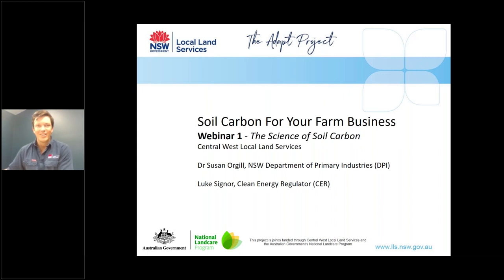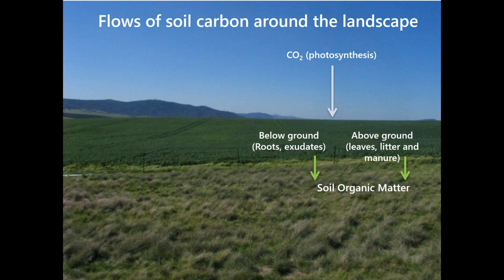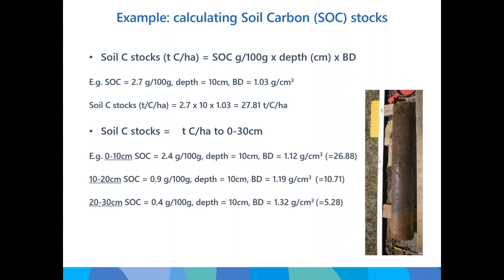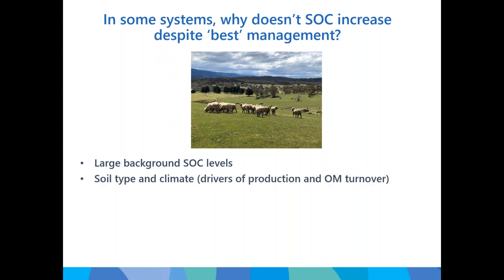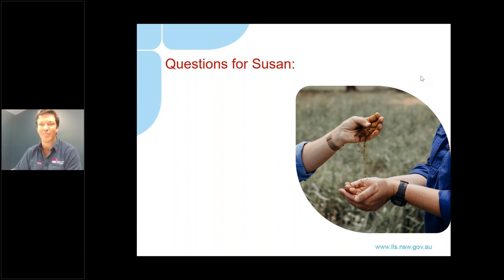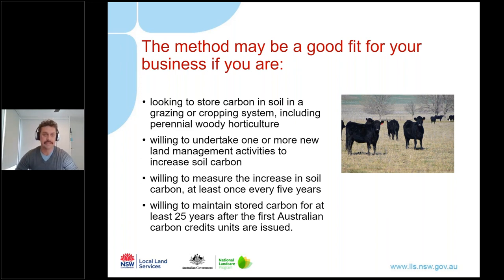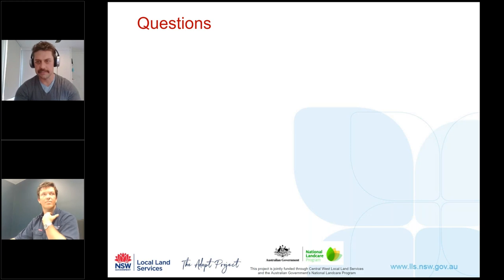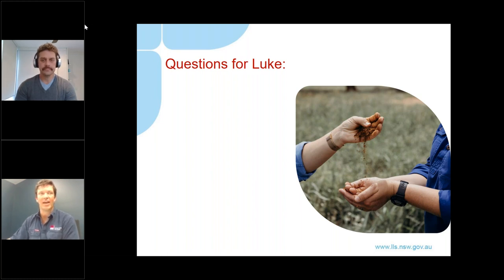Soil Carbon For Your Farm Business | Webinar 1:The Science of Soil Carbon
In this, the first in a series of three soil carbon webinars entitled Soil Carbon for Your Farm Business, we take a look at the science of soil carbon.

Presentations from the NSW Department of Primary Industries (DPI) and the Clean Energy Regulator (CER) aim to give farmers the foundations of carbon and their soils and how to measure and trade carbon.

Speakers include:
Dr Susan Orgill, Leader Soil R&D South (DPI) - Soil carbon and its benefits to farming systems
Luke Signor, Assistant Manager, Savanna, Agriculture and Soil Carbon (SAS) Credits team - Methodology, measuring and trading of carbon

Webinar 3 will be held on Tuesday, 18 May, details

This project is supported by Central West Local Land Services through funding from the Australian Government's National Landcare Program